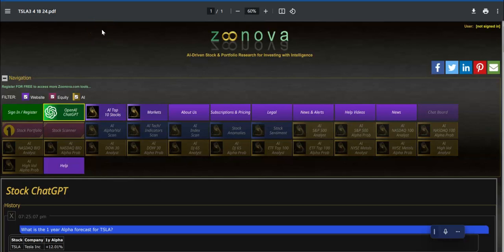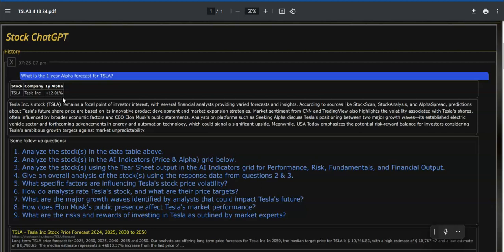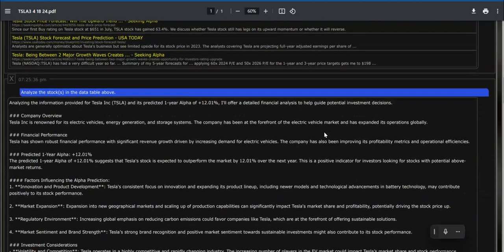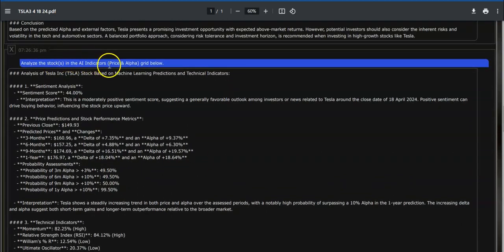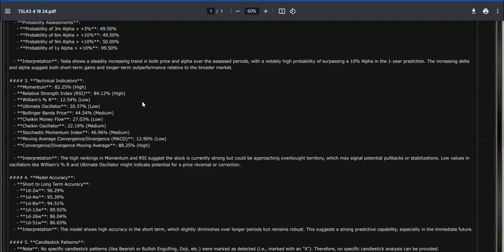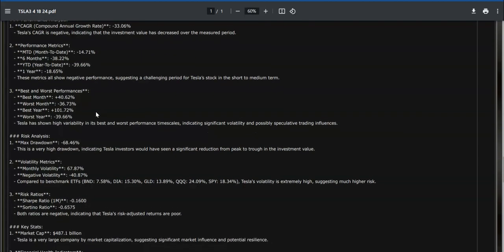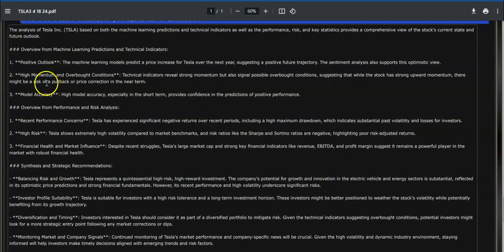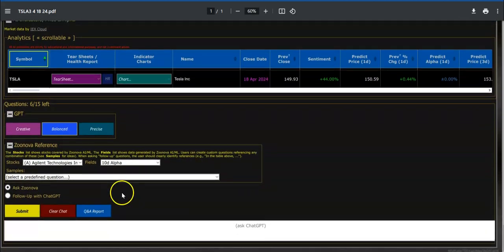TSLA Stock AI Machine Learning Video. This is a tutorial created from the Free Zoonova app.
This Stock AI Machine Learning video explains how to use the Free Zoonova app. The app uses a ChatGPT-4 Turbo interface for prompts related to stocks.
This tutorial video uses TSLA as an example of how to use this powerful tool.